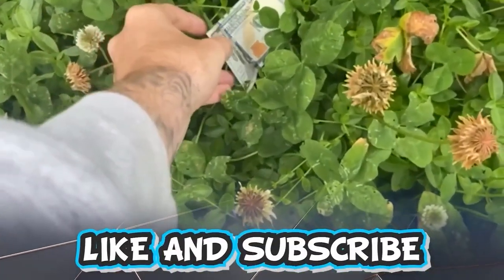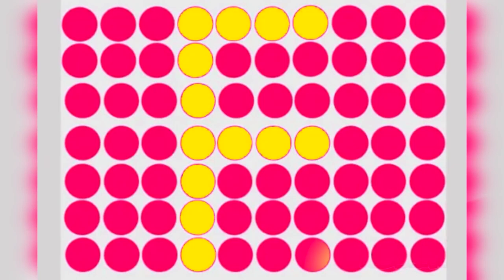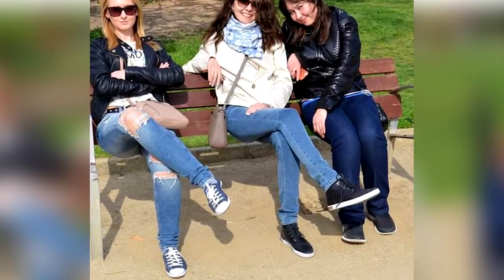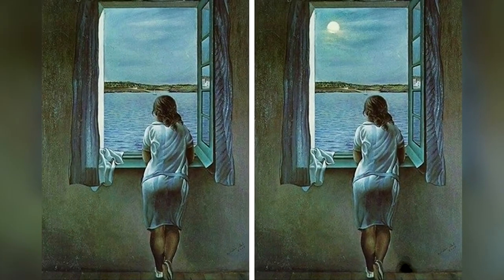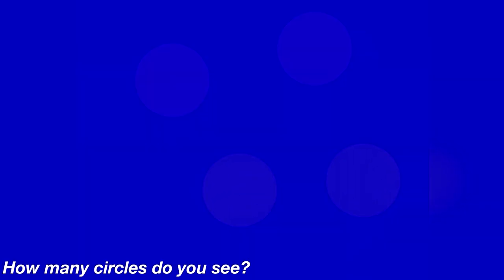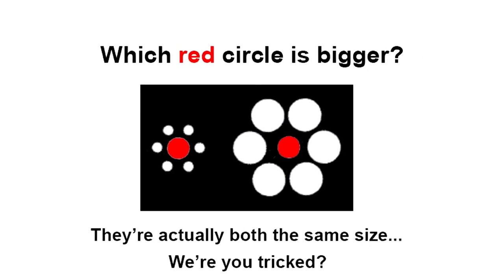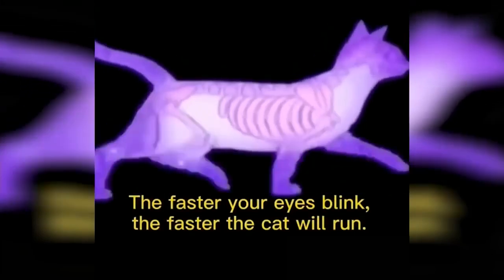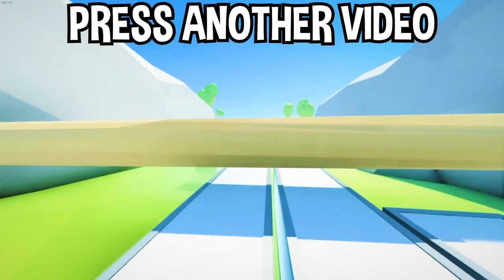Only Boys Can See The Color.. (Can You?)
Only Boys Can See The Color.. (Can You?) Let's Try Solving Some Of The Hardest Optical Illusions Of All Time.